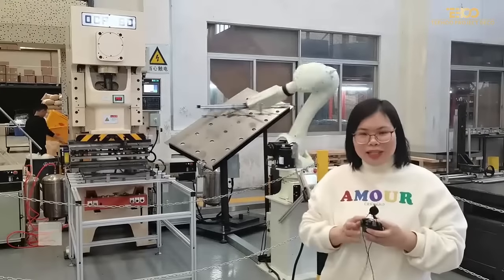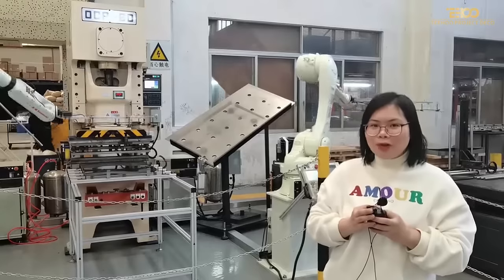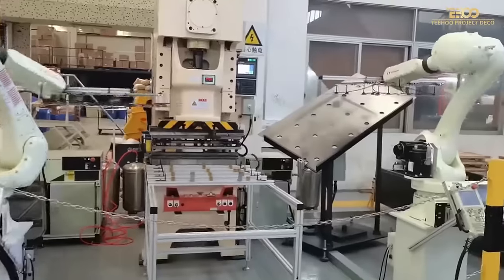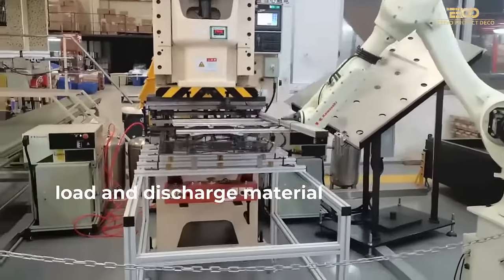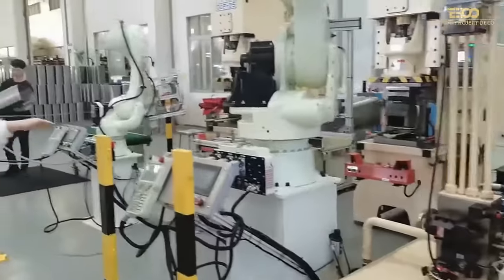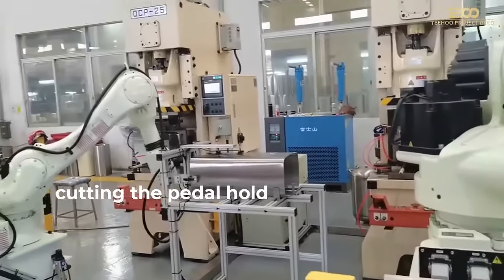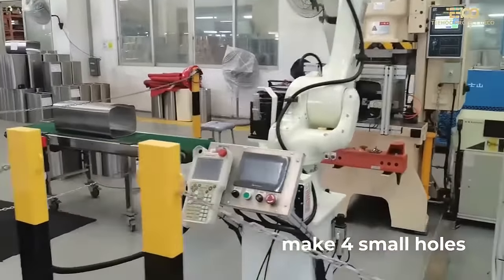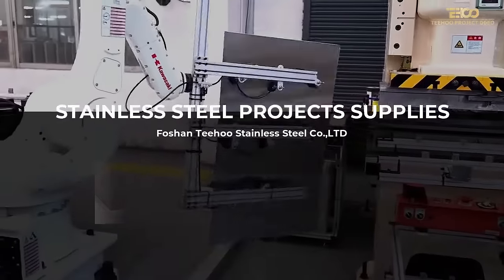Teehoo company workshop introduction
Teehoo丨Specializes OEM & ODM Design Services For All Kinds Of Trash Cans丨One-stop Projects Solution Provided For You